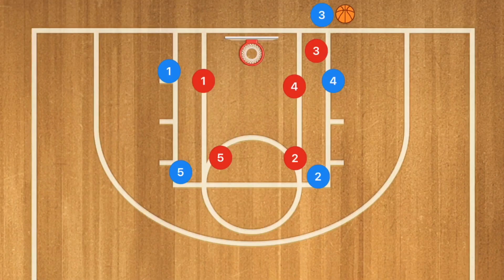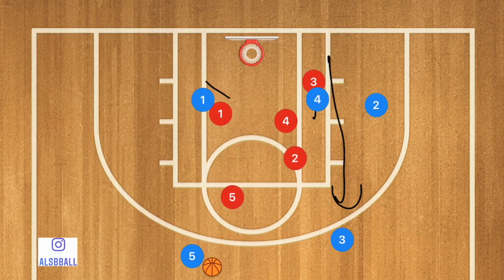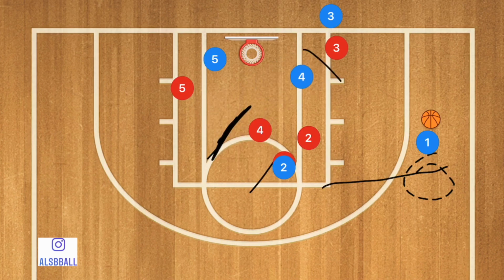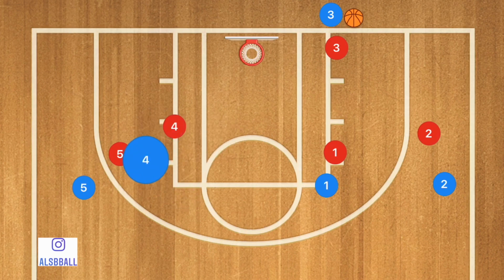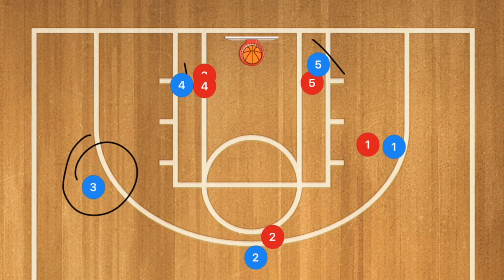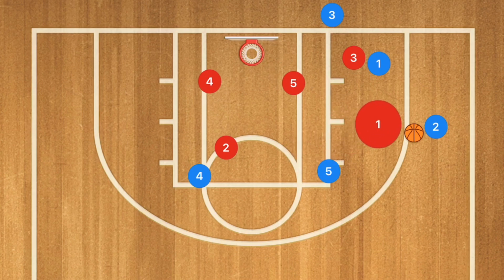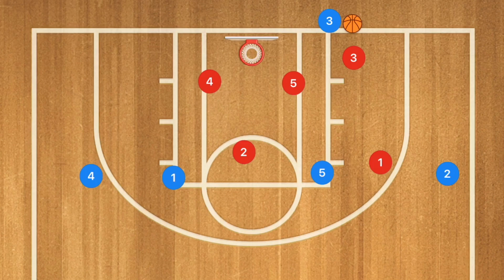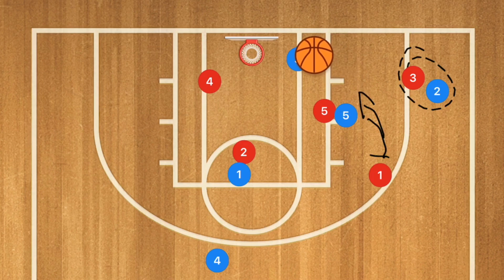Advanced Box Basketball Baseline Inbounds Plays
Advanced Box Basketball Baseline Inbounds Plays, in this video I advanced Box baseline inbounds plays which is generally considered a simple inbounds play. The advanced part for these inbounds plays is the added on play after the baseline inbounds.

Amazon links
The Basketball I use

1 on 1 Basketball Training (Hamilton Ontario and Surrounding Areas)